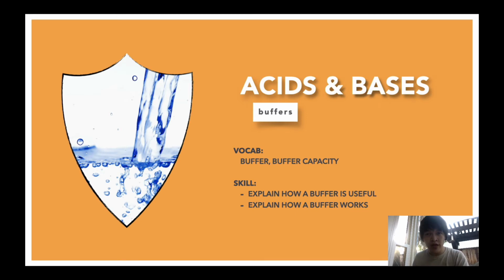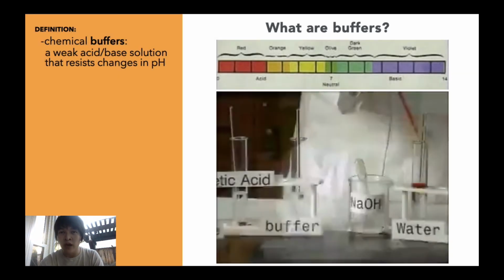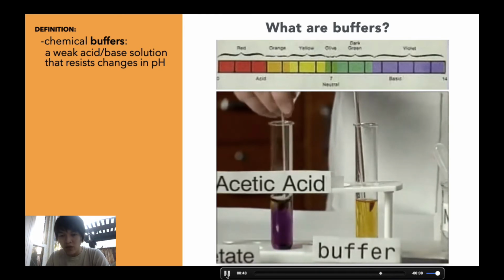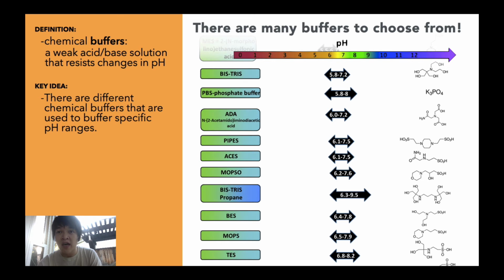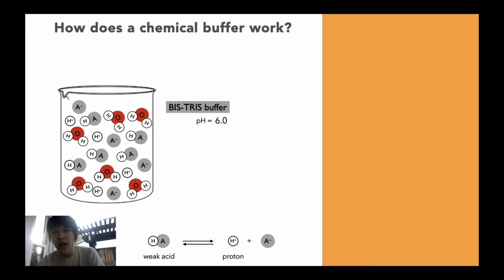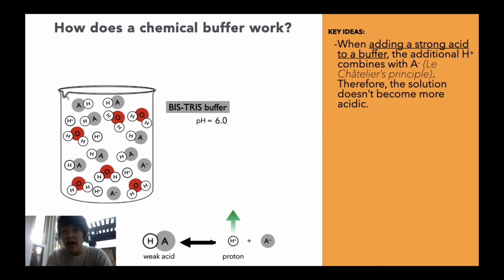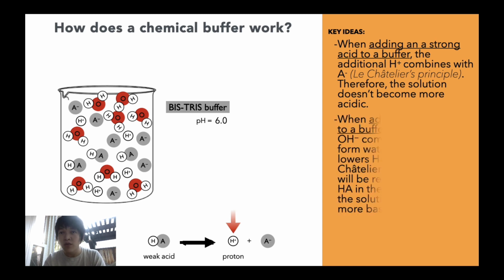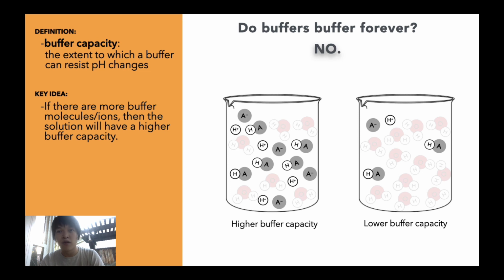Acids & Bases: Buffers